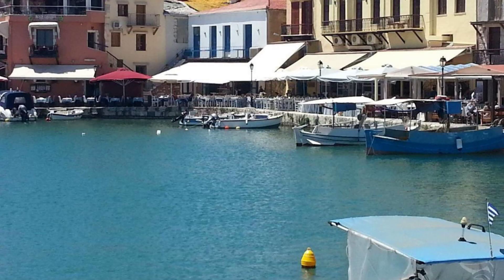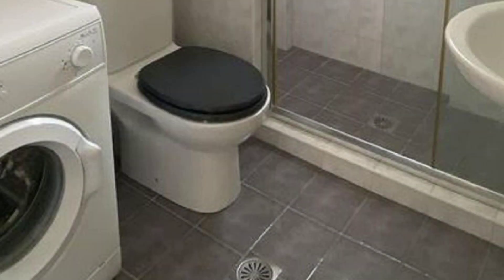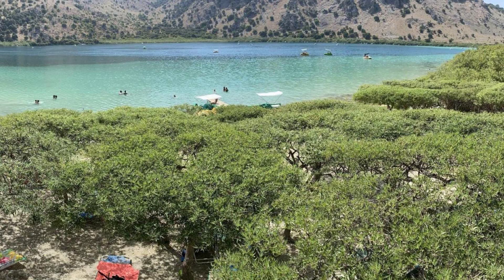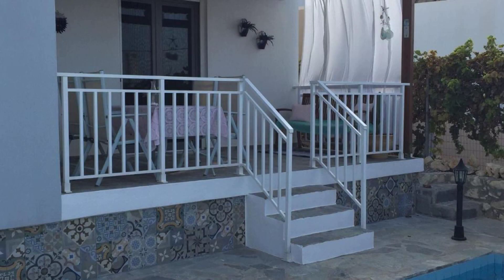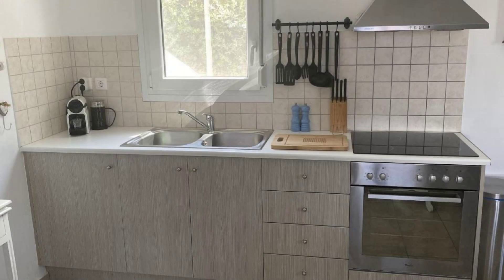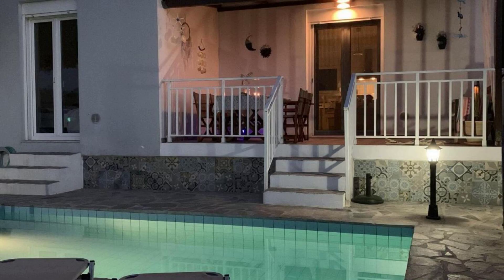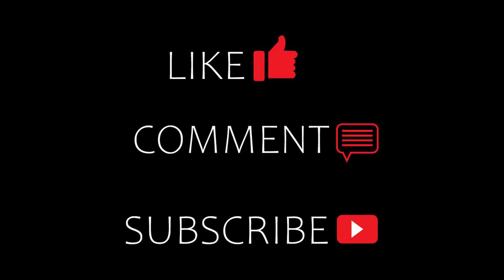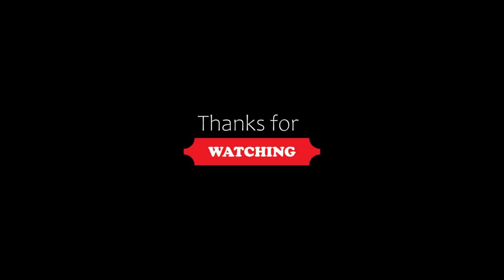Stylish Villa in Loutra with Private Pool Garden near Seabeach, Loutra, Greece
About Property:
Situated in Loutra, Stylish Villa in Loutra with Private Pool Garden near Seabeach features accommodation with a private pool and free WiFi. This villa is 12 km from Archaeological Museum of Rethymno and 15 km from Museum of Ancient Eleftherna.
The air-conditioned villa consists of 2 bedrooms, a living room, a fully equipped kitchen with a fridge and a kettle, and 1 bathroom with a shower. Towels and bed linen are provided ...
Property Type: Hotel
Address: Loutra, 74100, Greece
Searching For
1. Stylish Villa in Loutra with Private Pool Garden near Seabeach - Loutra - Greece
2. Stylish Villa in Loutra with Private Pool Garden near Seabeach - Loutra - Greece Address
3. Stylish Villa in Loutra with Private Pool Garden near Seabeach - Loutra - Greece Rooms
4. Stylish Villa in Loutra with Private Pool Garden near Seabeach - Loutra - Greece Amenities
5. Stylish Villa in Loutra with Private Pool Garden near Seabeach - Loutra - Greece Offers and Deals
Audio Credit:
Track Title: Subway Dreams
Artist: Dan Henig